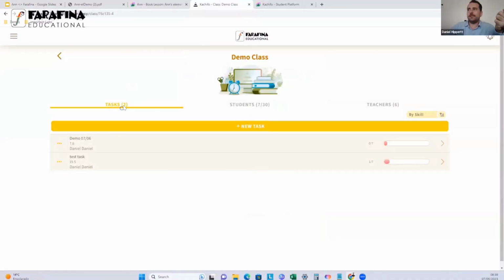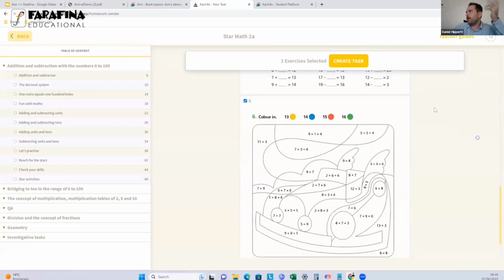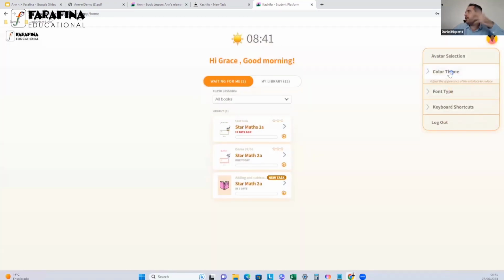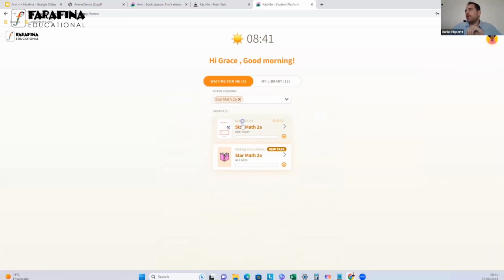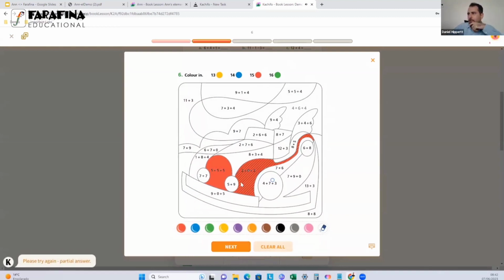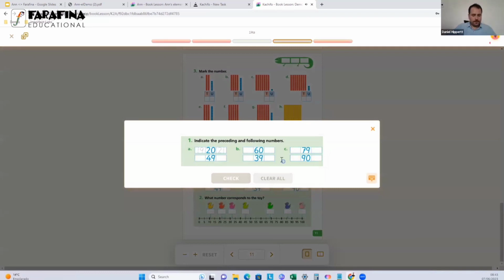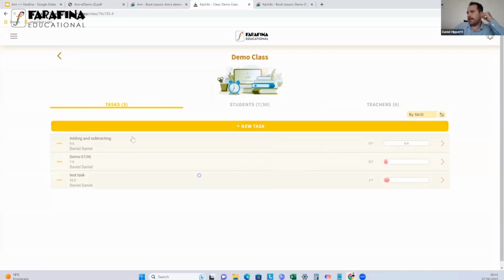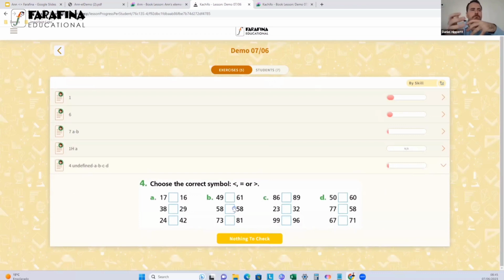How Star Maths E-learning Platform Works - Daniel Hippertt